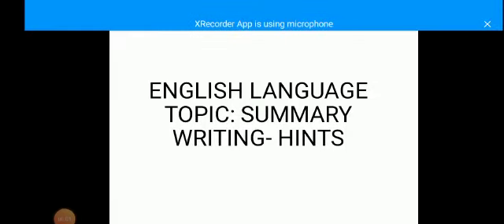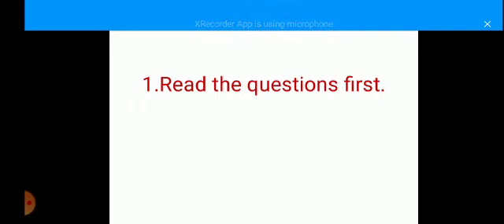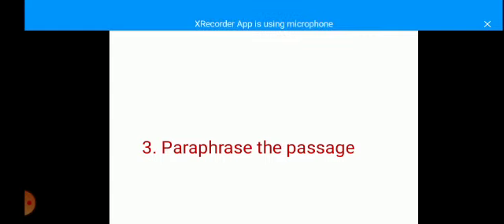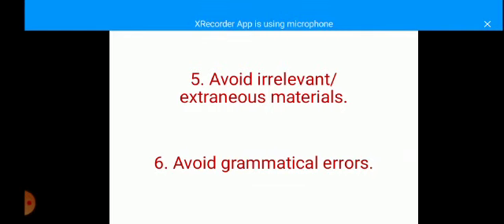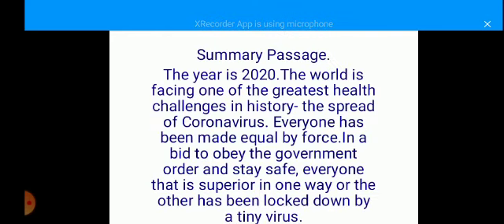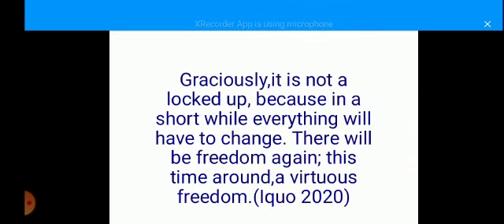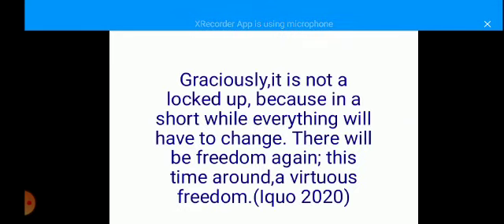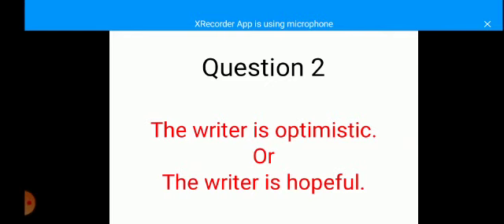Summary Writing - Hints by Iquo Essang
English Language Class for SSCE And GCE